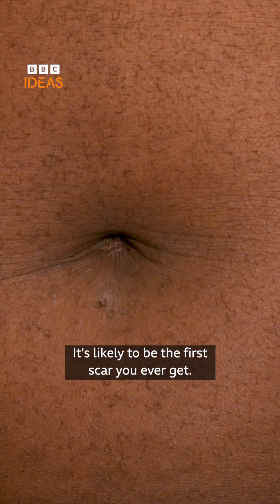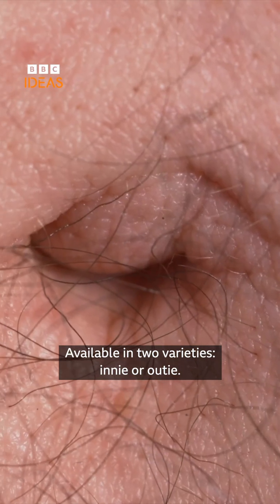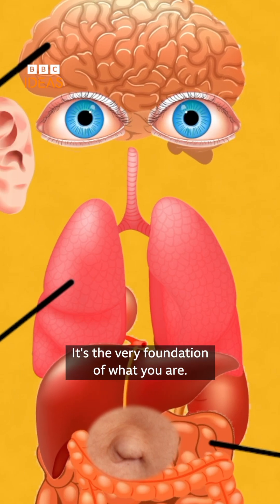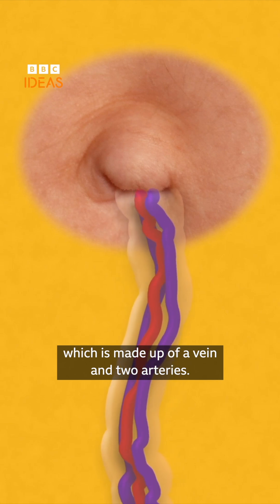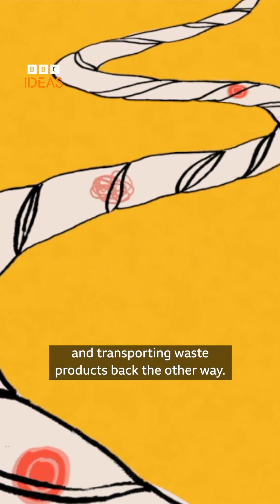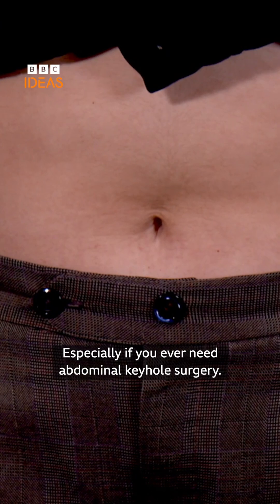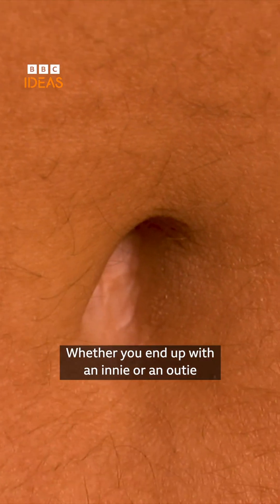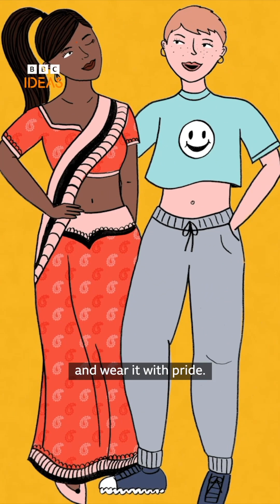Do you have an innie or an outie?